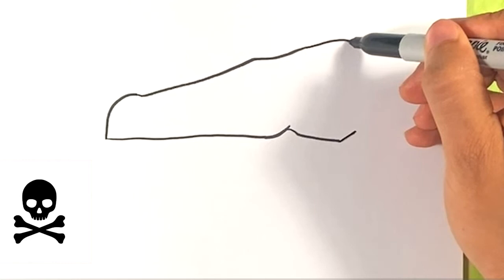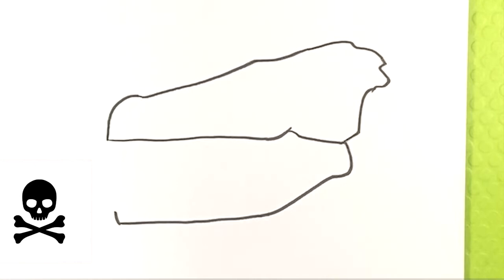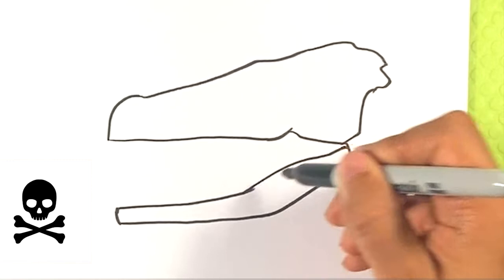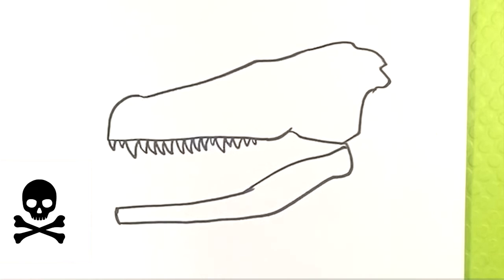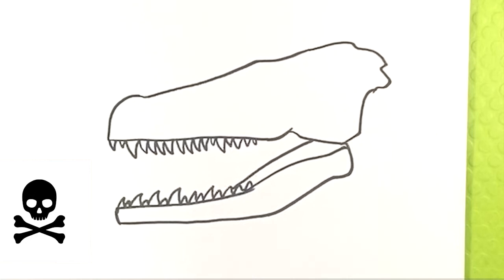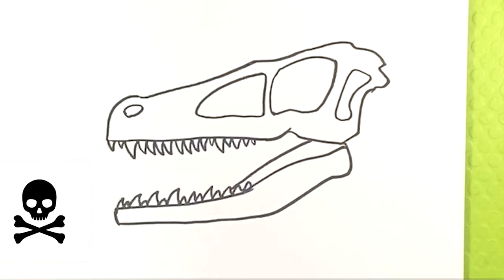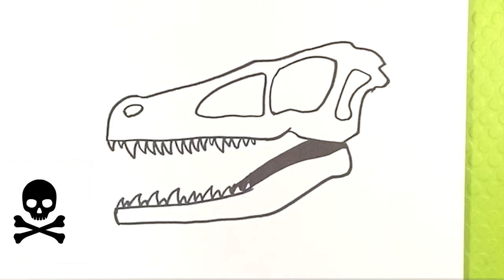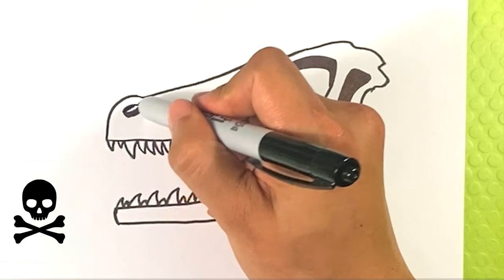EASY How to Draw a VELOCIRAPTOR SKULL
FREE HALLOWEEN Drawing Ebook

NEW to Art?

In this drawing lesson for beginners, I’m gonna go over how to draw Halloween dinosaur skull easy. This character is so creepy. There are some of the scary tutorials I'm going to have on the channel this month.  This version is so great. Share the Video! if possible. Share the video if you enjoyed it Let's Go!

Cool Links __________________________________________________